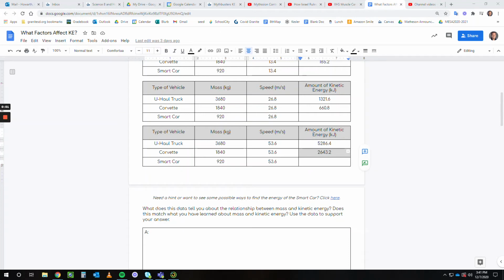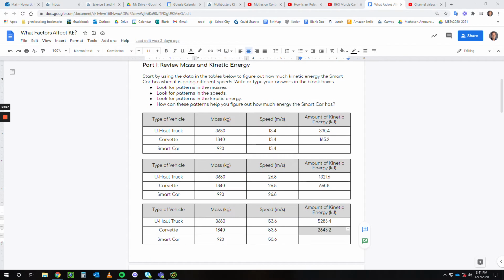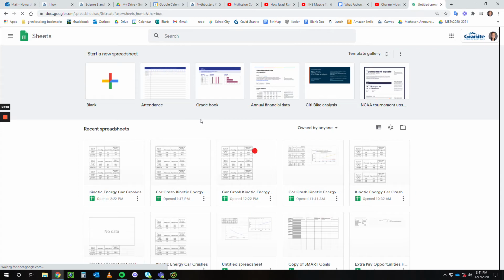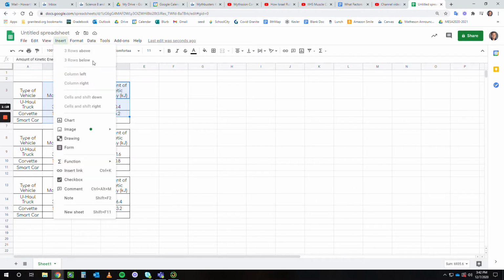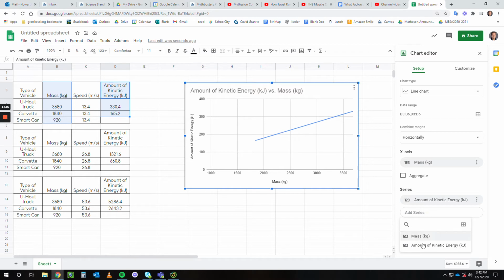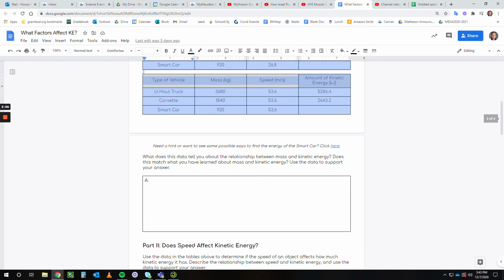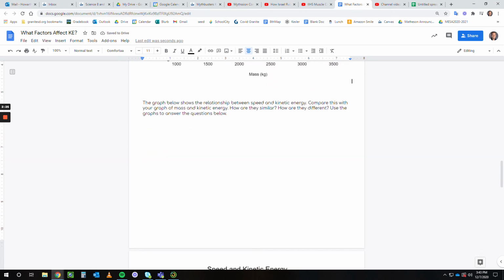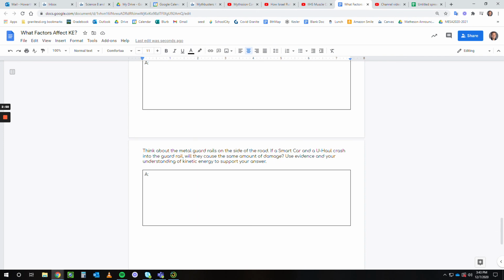What Factors Affect KE Part 2 of 2 Explanation Video Howarth